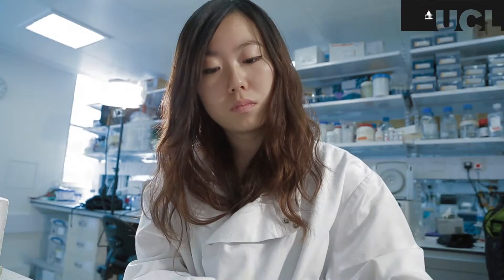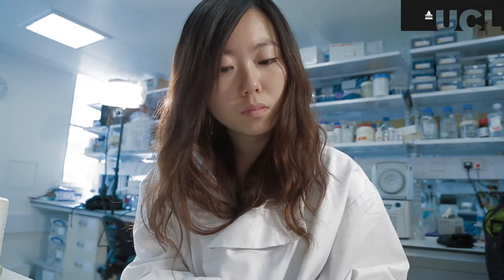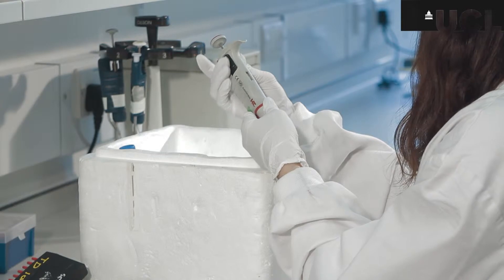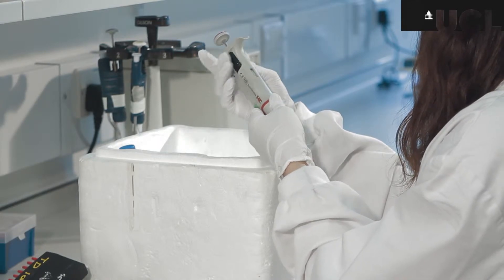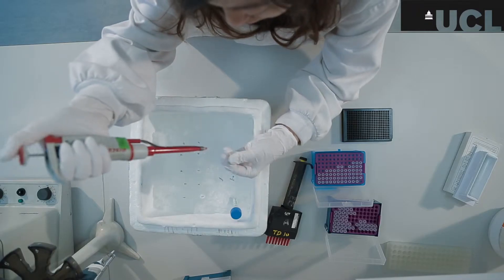Investigating protein structure (Biochemistry and Biotechnology)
Chaquon talks about the kinase binding assay and FRET signaling techniques her project uses to investigate therapeutic analogues to the inhibitor protein she is studying.

To find out more about undergraduate study in Biochemistry and Biotechnology at UCL, please